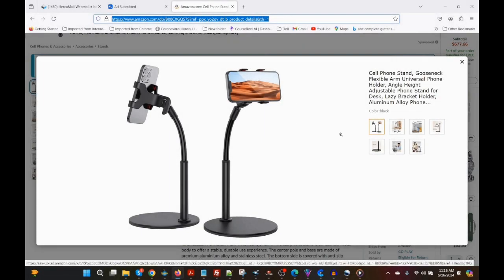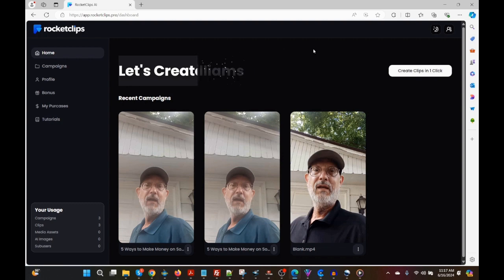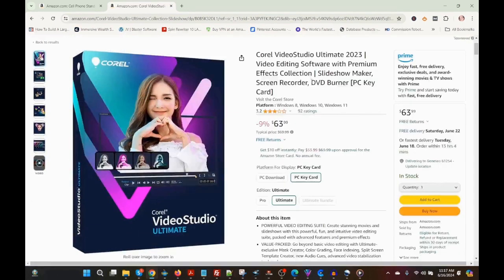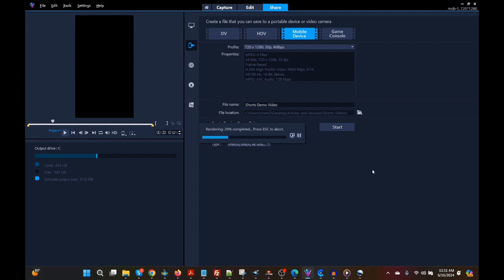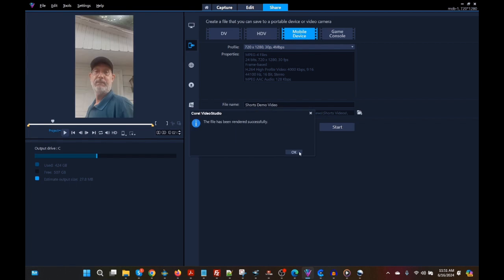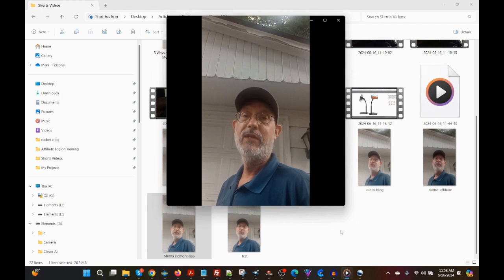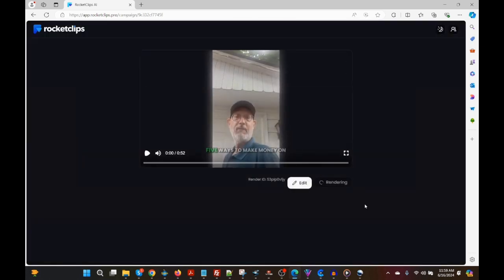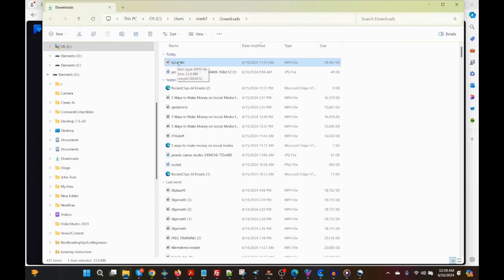How To Create YouTube Shorts for Affiliate Marketing - Affiliate Marketing For Beginners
Read My Blog Post On A Guide to Creating YouTube Shorts for Affiliate Marketing

Resources Talked About In The Video;
Cell Phone Stand On Amazon
Corel VideoStudio Ultimate On Amazon

A Comprehensive Guide to Creating YouTube Shorts for Affiliate Marketing
Mark Dwayne here from markdwayne.com. Today, I'm excited to share with you a training session on how to make YouTube Shorts specifically for affiliate marketing.

There are a variety of niches and styles for short videos, but I focus on affiliate marketing. I record my videos using a mobile phone, then edit and upload them via my PC. While some people might prefer to do everything on their mobile devices using various apps,

I find my method to be more efficient and straightforward. Although I can churn out three or four videos a day, I've noticed that more frequent uploads tend to result in fewer views.

 Choosing Your Niche and Setting Goals
The first step is to determine your niche and goals. For me, my niche is affiliate marketing, and my main goals are to attract more views to my YouTube channel, direct viewers to my long-form content, and grow my email list for remarketing purposes. YouTube Shorts can significantly boost your views if timed correctly, making them a powerful tool for audience growth.

 Essential Tools for Creating YouTube Shorts
To get started, you'll need a mobile phone and a mobile phone holder. I'll provide links to these tools in the video description. For instance, I use a mobile phone holder I purchased on Amazon for around $16. Another essential tool is Rocket Clips for transcription, which is currently on launch. I highly endorse this program, and I recommend getting the unlimited version for unlimited transcription time.

You'll also need video editing software. I use Corel Video Studio 2023, which costs about $63. While there are other options like Camtasia, which is highly regarded but expensive, you can also find free versions online. For this demonstration, I'll use Corel Video Studio.

 Preparing Your Content
Once you have your tools ready, outline your content. For example, a video titled "Nine Tips to Get Started with Affiliate Marketing for Beginners" would require a detailed outline of tips. Record each tip line by line using your mobile phone, then take these recordings to your editing software.

 Editing Your Video
In Corel Video Studio, upload your recorded clips from your mobile phone and arrange them in sequence. Ensure your video is under 60 seconds to qualify as a Short. Edit it down if necessary and consider adding transitions like fade-ins and fade-outs for a polished look. This is how you efficiently make a YouTube Short on PC.

 Adding Transcriptions
For transcription, I use Rocket Clips AI. This tool adds subtitles to your video, making it more engaging and accessible. Upload your edited video to Rocket Clips AI, choose your transcription style, and make any necessary adjustments to the text layout.

 Finalizing and Uploading Your Video
Once your video is edited and transcribed, export it and save it with a relevant name. Upload your video to YouTube by selecting the appropriate category and filling in all necessary details. This is how to upload YouTube Shorts from a PC and how to upload short videos on YouTube from a PC efficiently. Consider adding related videos, which are particularly useful for desktop viewers.

 Conclusion: Growing Your Audience with YouTube Shorts
Creating YouTube Shorts for affiliate marketing is an efficient way to grow your audience and expand your reach. YouTube Shorts are currently very popular and can drive significant traffic to your channel. By consistently producing high-quality Shorts, you can establish yourself as an expert in your field and achieve your marketing goals.

If you're wondering how to start affiliate marketing or how to do affiliate marketing for beginners, incorporating YouTube Shorts can be a game-changer. They not only help in making money with YouTube Shorts but also in growing your email list and driving traffic to your long-form content.

Affiliate links are used on this page and We are Paid